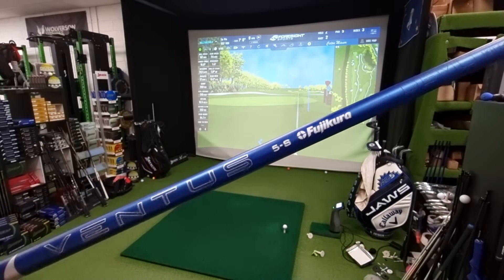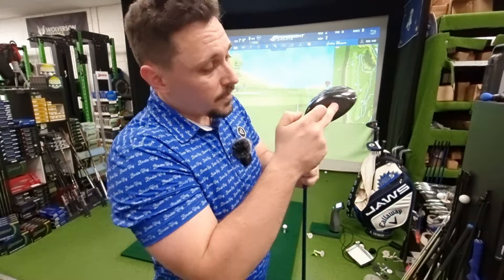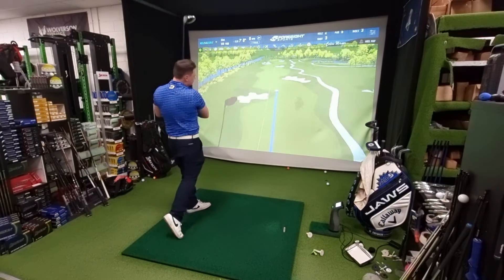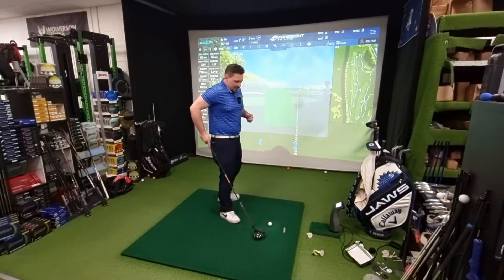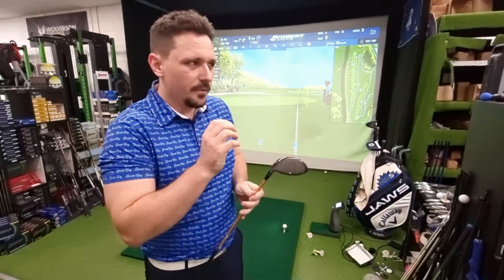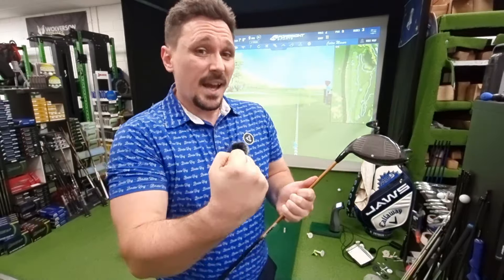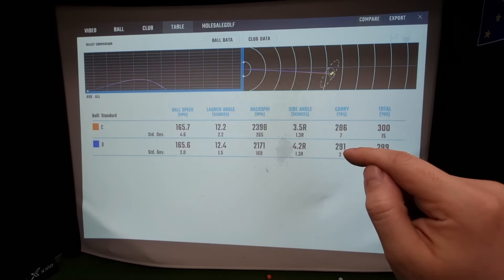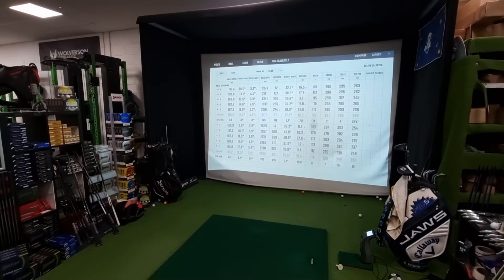Lightweight Shaft Showdown - Blue Velocore+ vs BGT Brava - 50g Shafts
Get ready for a lightweight shaft showdown between the Blue Velocore+ and BGT Brava! Discover which 50g golf shaft reigns supreme for more speed and distance on the course.

Driver Used:
Callaway Ai Smoke Max Driver 9 Degree

Shafts Used:
- Fujikura Ventus Blue Velocore +@5S̃5S
- BGT Brava NRG Lite Stiff Flex